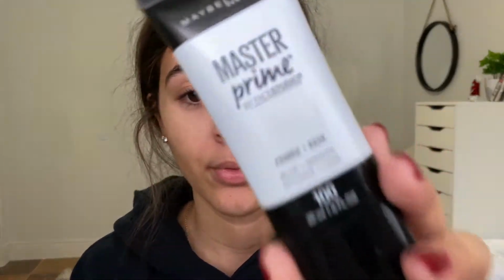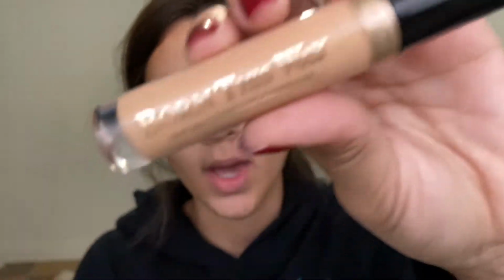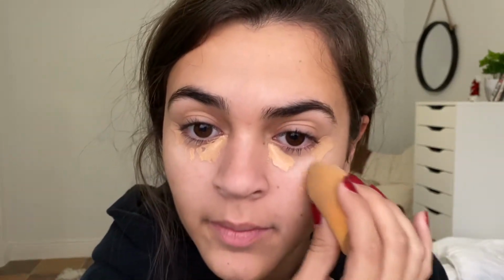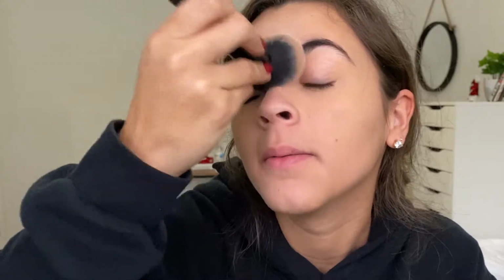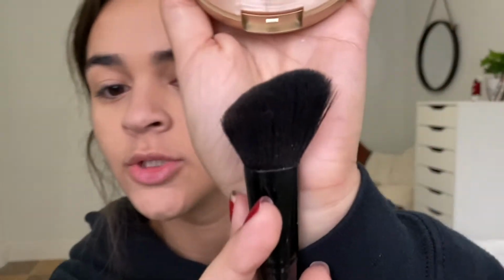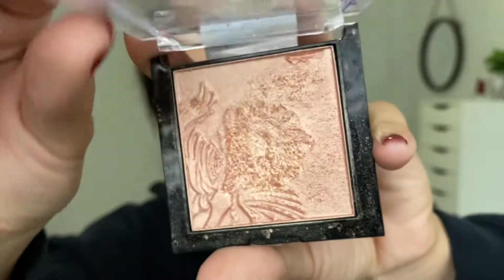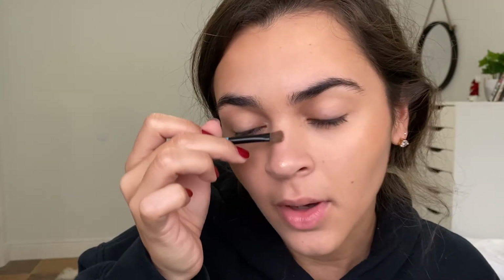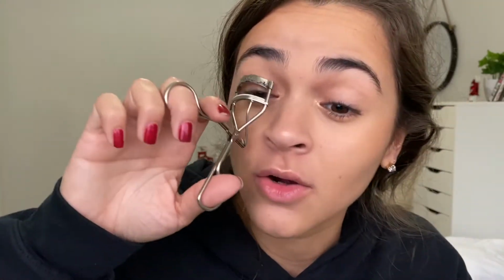how to “glo up” in 5 minutes (vlogmas day 12)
⇩OPEN ME⇩

Hey guys!
HAPPY VLOGMAS!!
Today I wanted to show you guys what i do when i’m in a hurry but i don’t wanna look like a dead zombie loll! it’s super fast and simple! basically 5 minute makeup!

NEXT UP 280!

I am praying for you guys!
Love you all so much and stay safe everyone ♡

xoxo,
CAM ♡